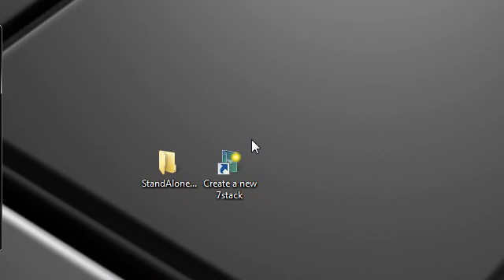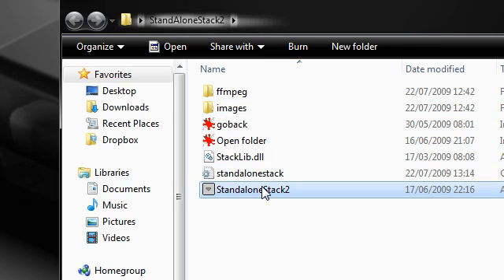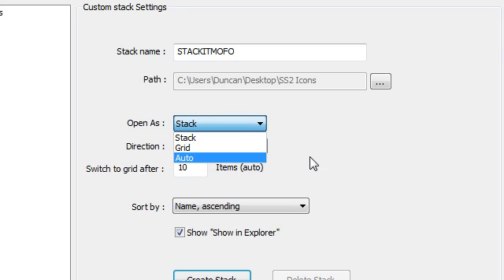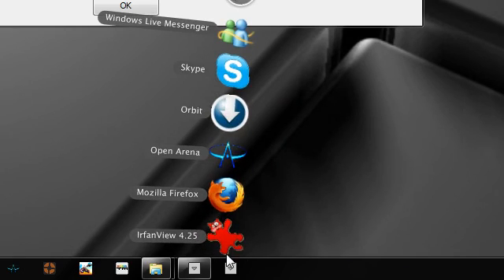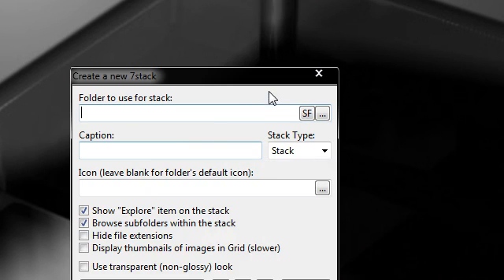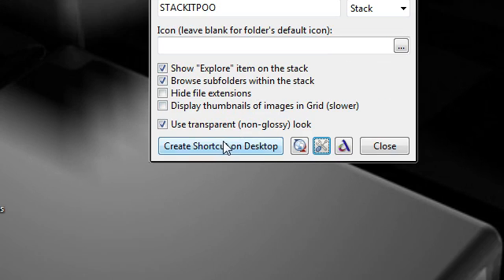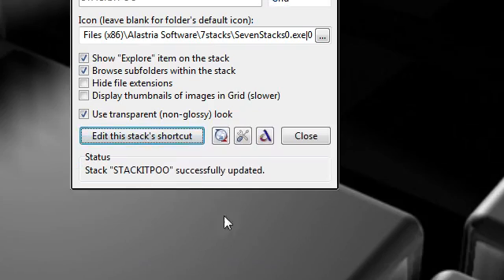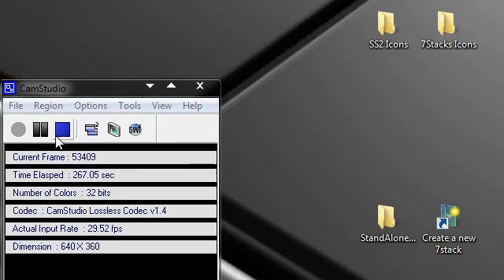Add Stacks To Your XP / Vista / Windows 7 Taskbar / Superbar